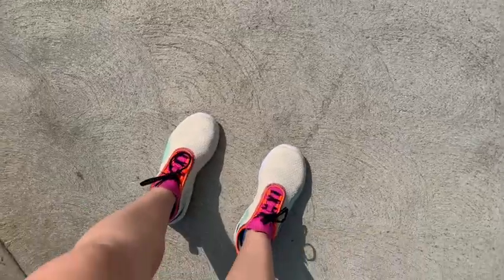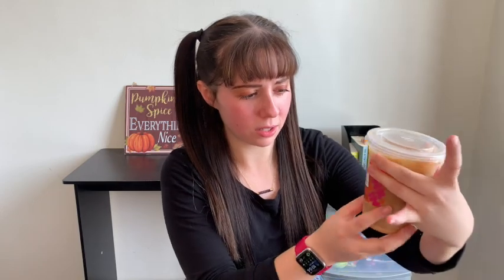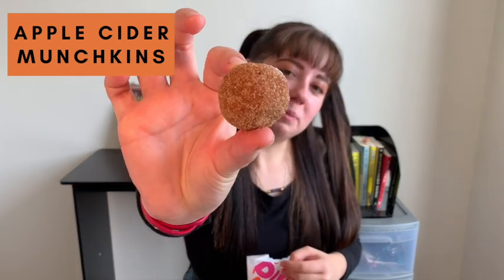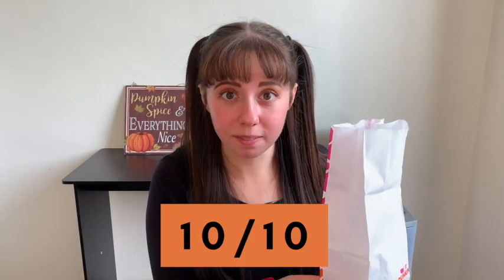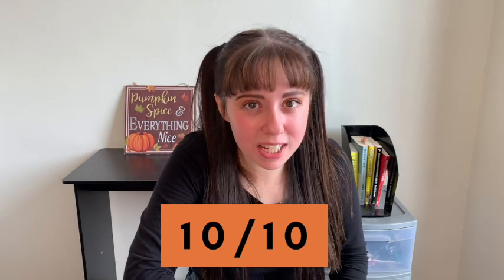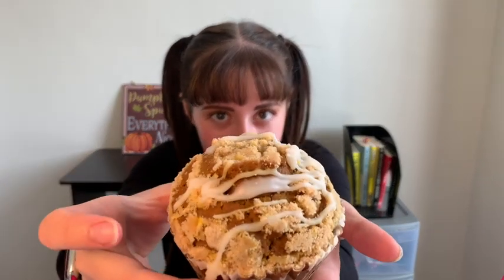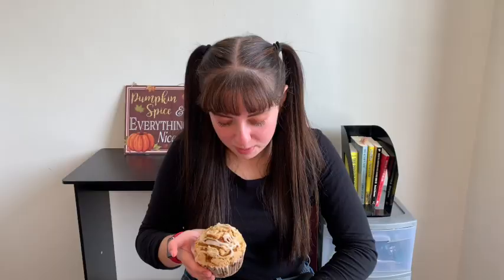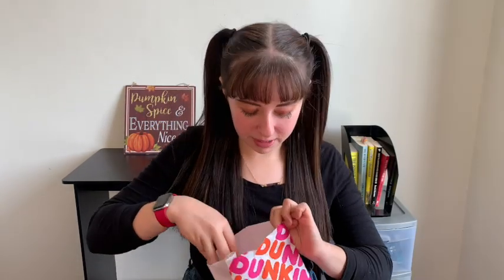TRYING DUNKIN' DONUTS FALL MENU ITEMS PLUS THE CHARLI COLD BREW!!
:) This week I’m taste testing all of Dunkin’s fall menu items plus The Charli cold brew! :)

RECOMMENDED READING:
--7 Highly Effective Habits of Successful People
--Girl, Wash Your Face: Stop Believing the Lies About Who You Are So You Can Become Who You Were Meant to Be
--The Total Money Makeover: Classic Edition: A Proven Plan for Financial Fitness
--How to Have Your Life Not Suck: Becoming Today Who You Want to Be Tomorrow

CAMERA GEAR USED:
--Apple iPhone XR

MAKE UP:
--Anastasia Beverly Hills Eyeshadow Palette, Modern Renaissance
--Thrive Cosmetics Liquid Lash Extensions Mascara - Brynn (rich black)
--TOO FACED Peach Blur Translucent Smoothing Finishing Powder
--Ofra Long Lasting Liquid Lip Gloss for Women, Charmed:

MUSIC AND SOUND EFFECTS:
Song: Monogram by Patrick Patrikios
Sound Effects: Pop and Clicking